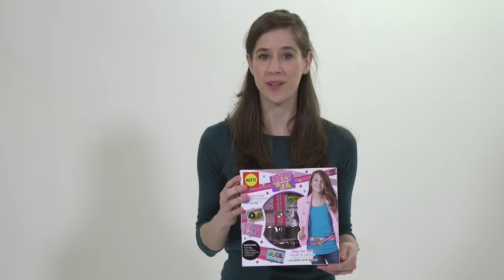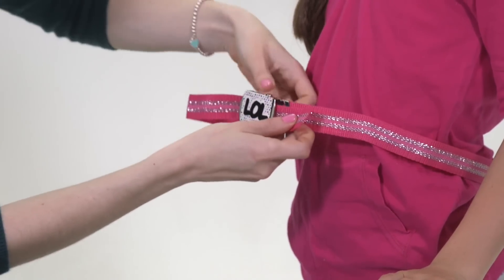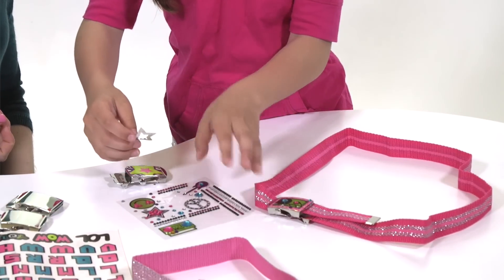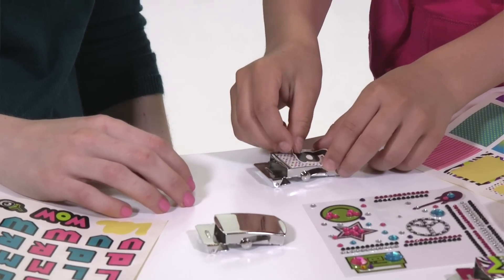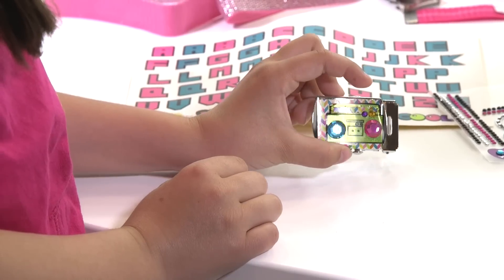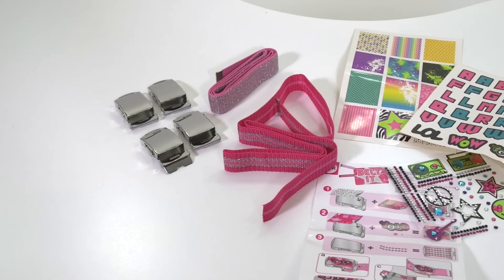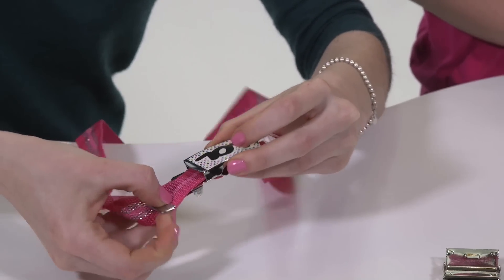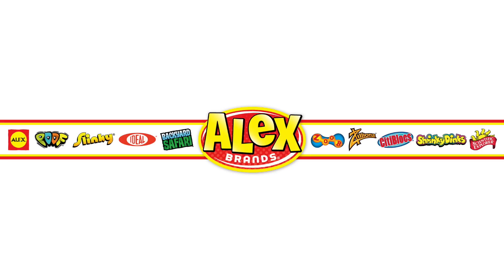ALEX Toys Belt It 1723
Bling your belt and then personalize it with cool words and initials. The Belt It craft kit includes everything needed to complete 2 belts with 4 buckles. Decorate them with included stickers, glitter tattoos and gems. 2 cool belts x 4 buckles = 8 ways to wear! For ages 6+